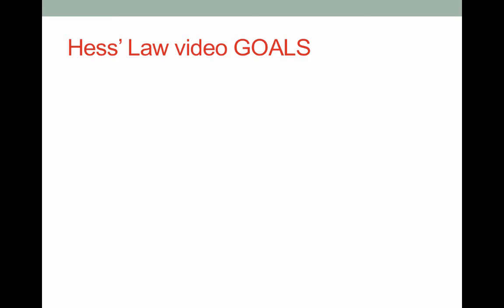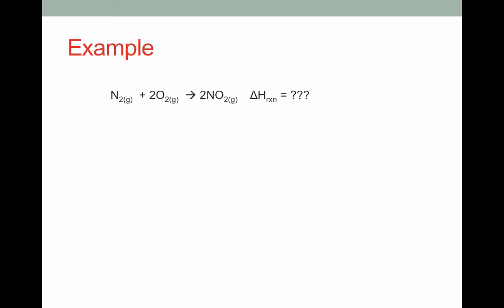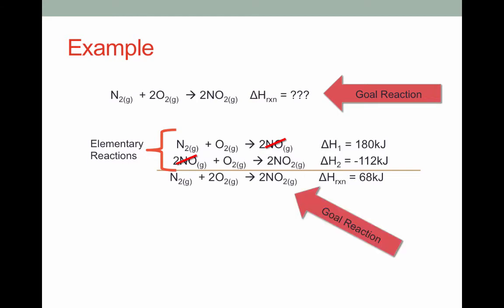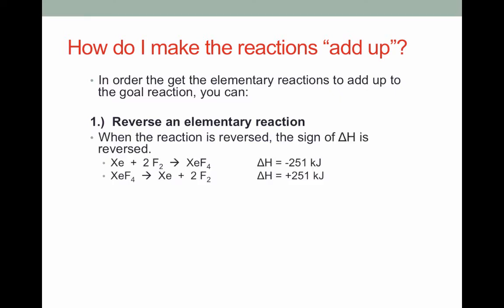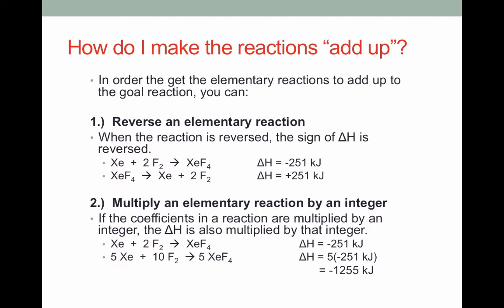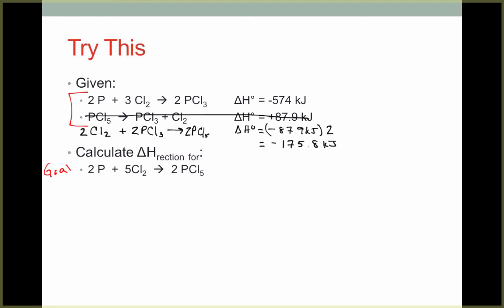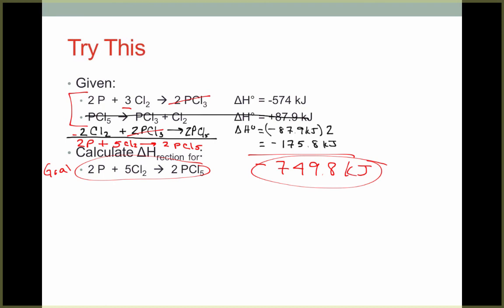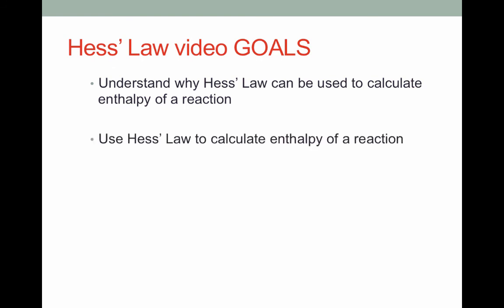Unit 14 V2 (Hess's Law)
Table of Contents:

00:00 - Hess’ Law video GOALS
00:15 - Finding ΔH for a Reaction
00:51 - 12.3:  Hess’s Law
01:19 - Example
09:09 - Try This
09:23 - Hess’ Law video GOALS